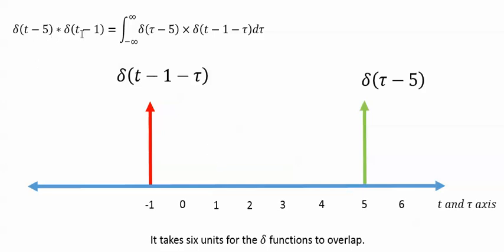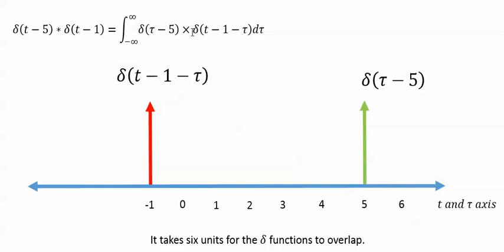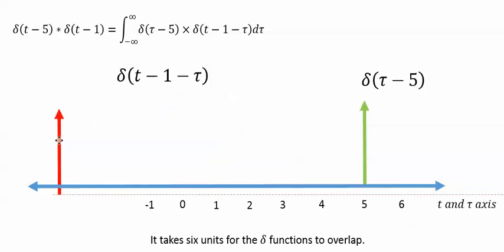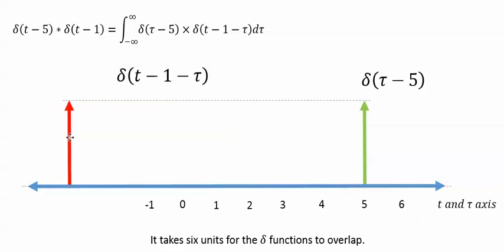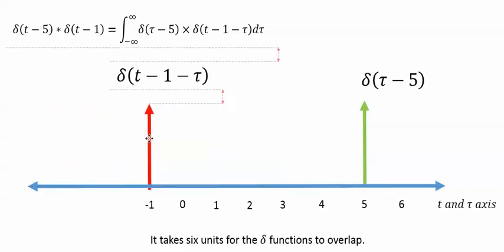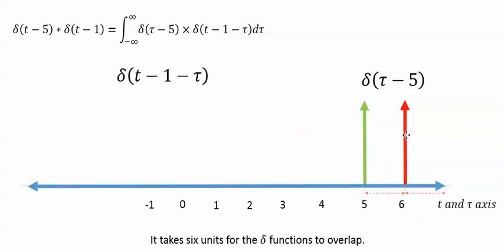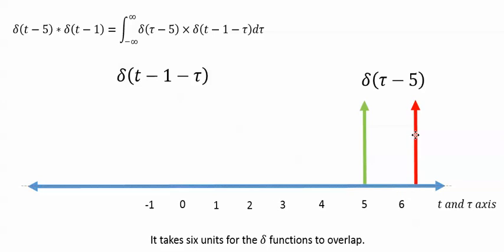convolution of delayed delta functions